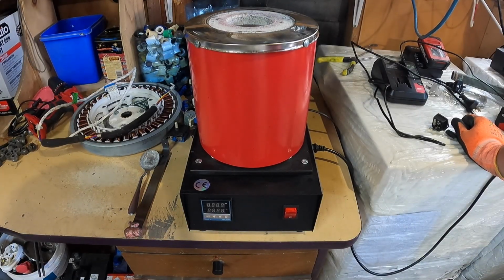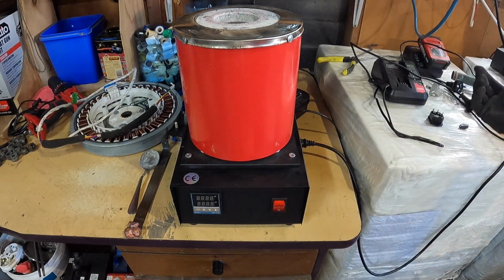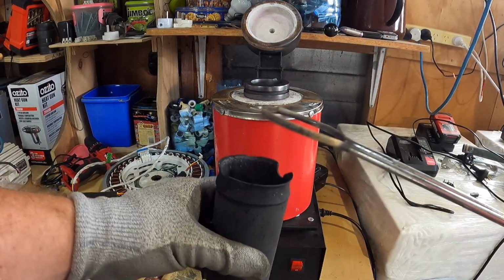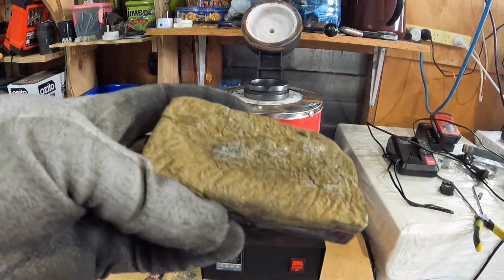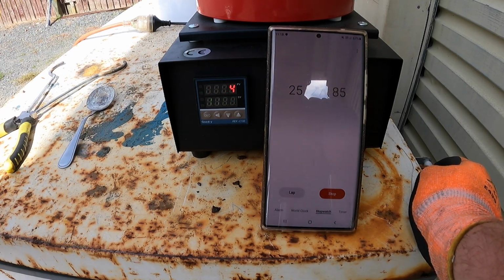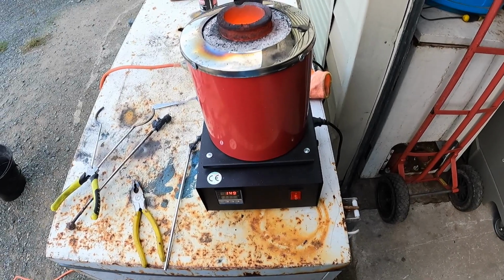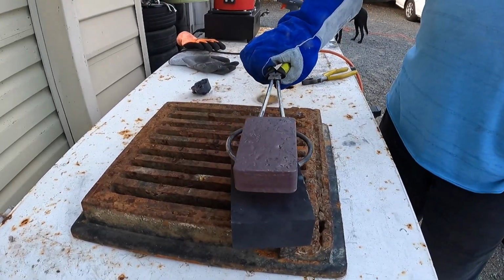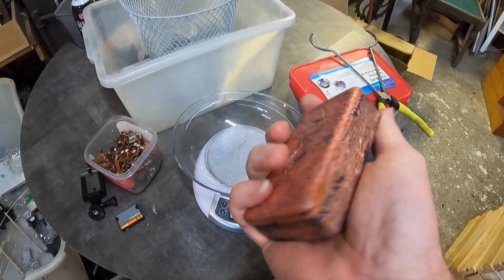First official melt with my electric furnace.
In this video I share my opinions and visual does & don'ts whilst using this little furnace, how it performed, the issues I had when I first used it and so on...